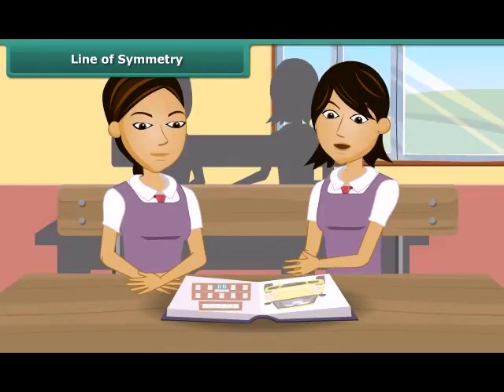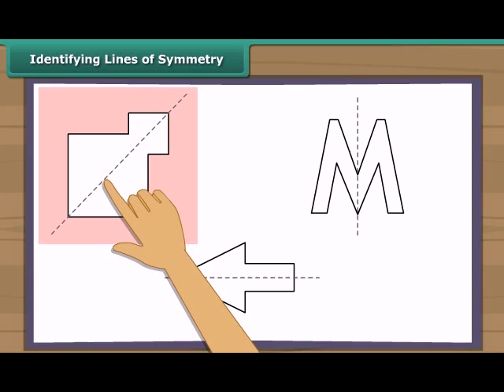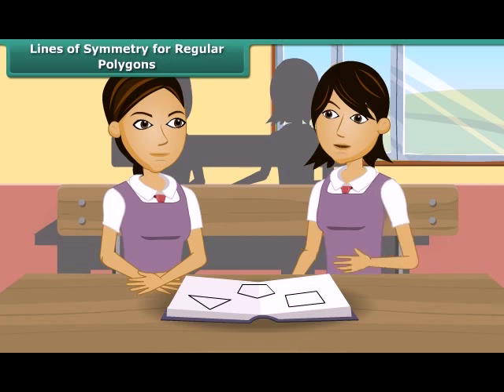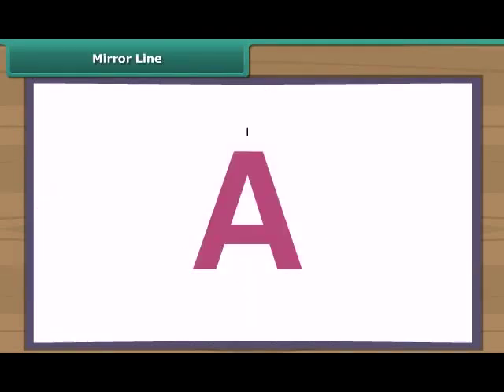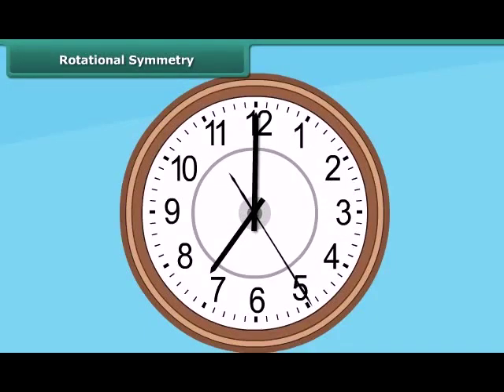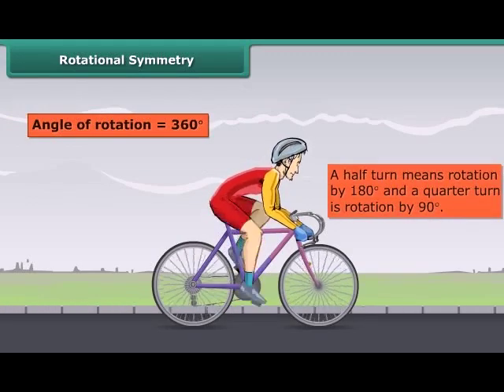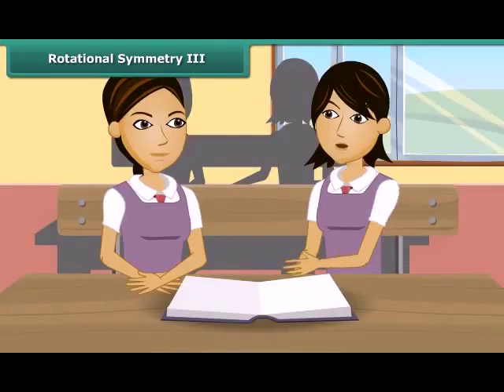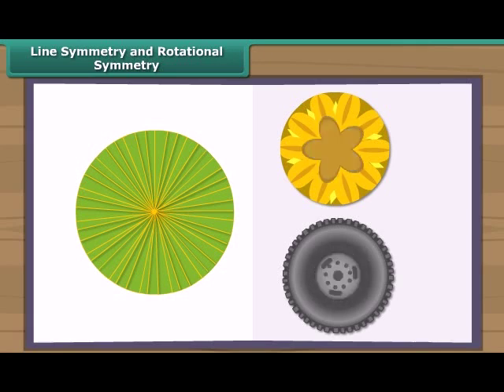7th STD – Maths-Symmetry-Daryn Public School,JAMAKHANDI.